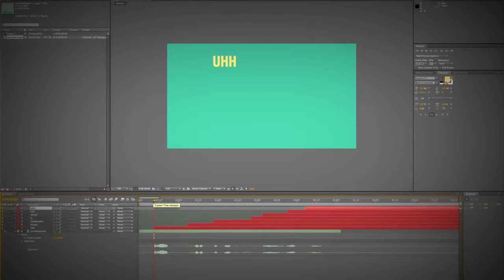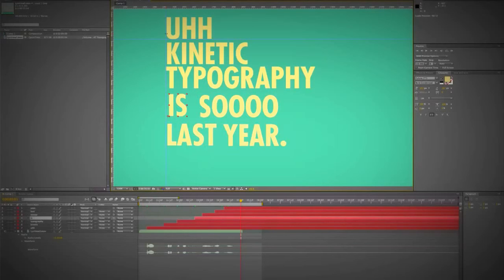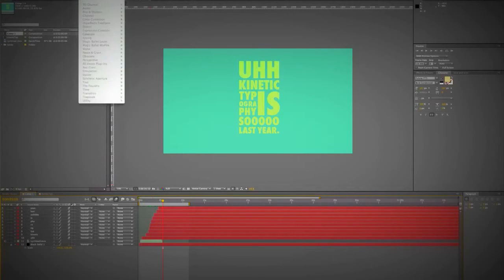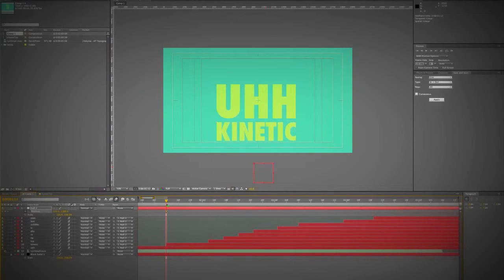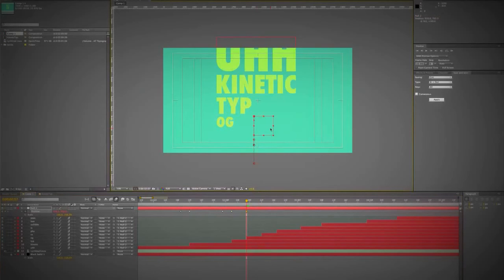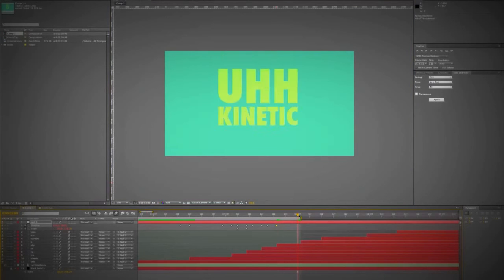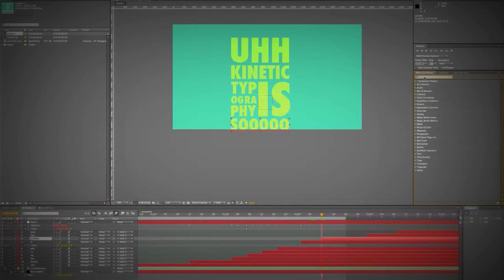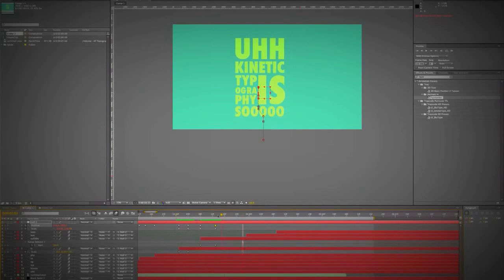How To Makes Kinetic Typography-After Effect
tutorial Kinetic Typography-AFTER EFFECT.